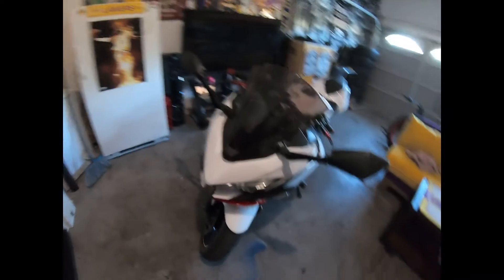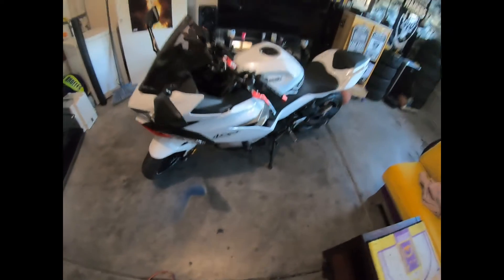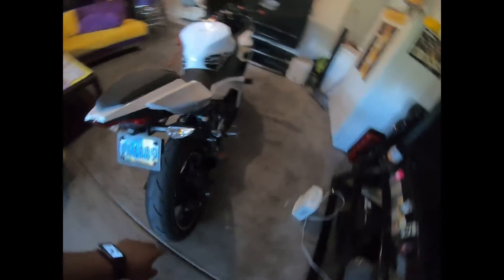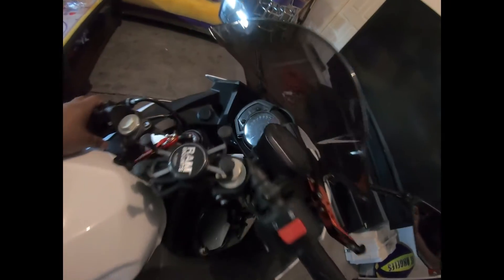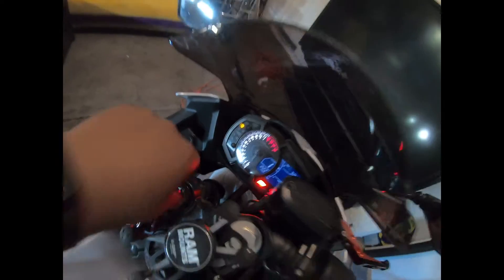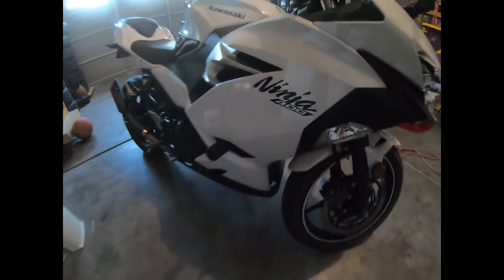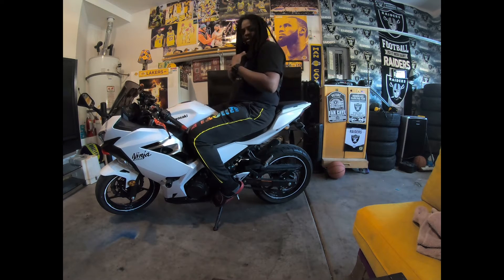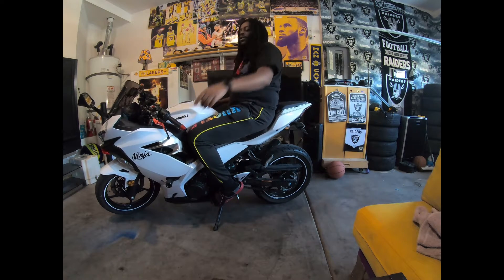5 Thing I Like About The Ninja 400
A quick review on Snow White